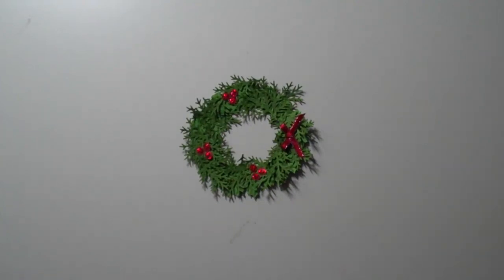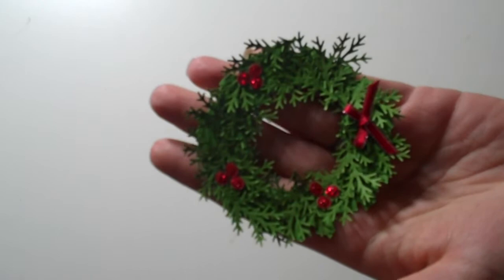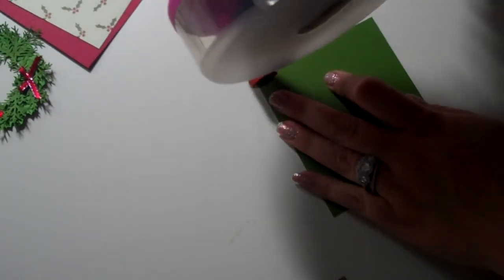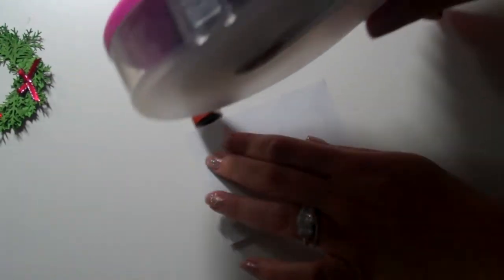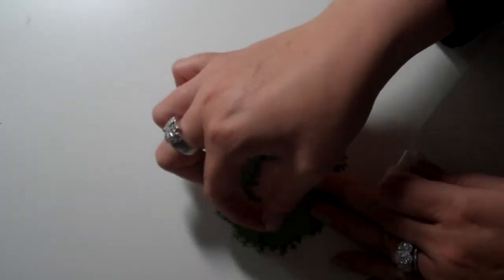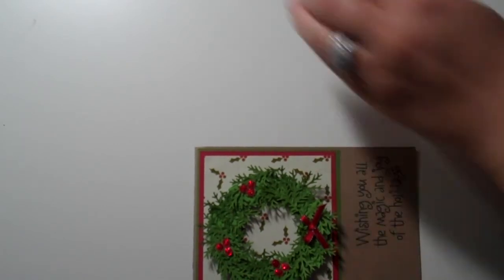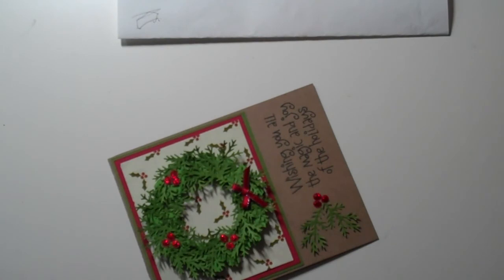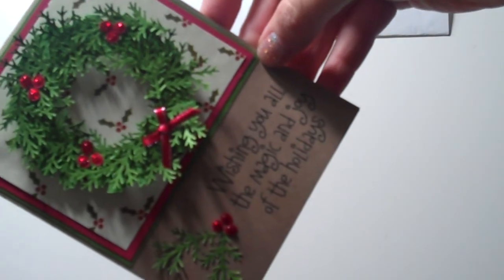Christmas Wreath Card using Martha Stewart Branch punch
Here is a card with a wreath I made using the Martha Stewart Branch punch. so much fun!!!